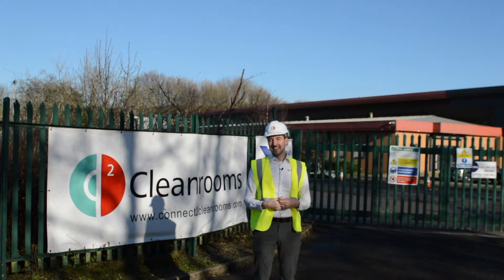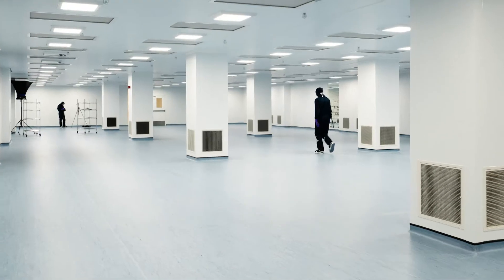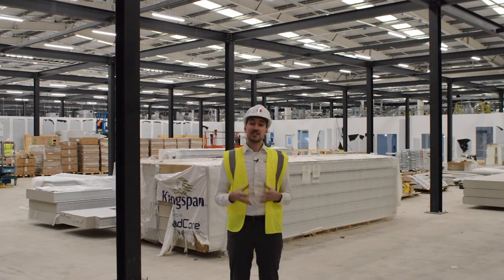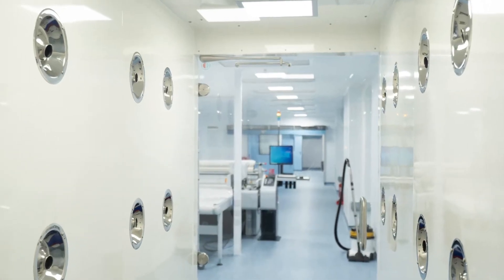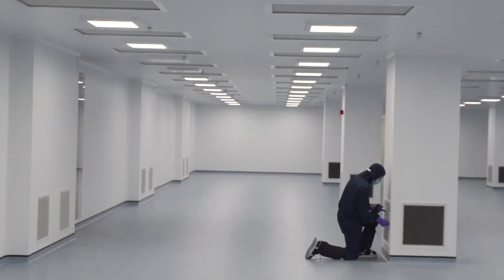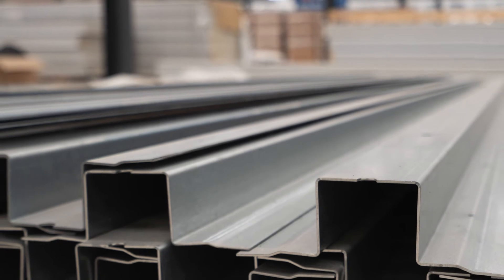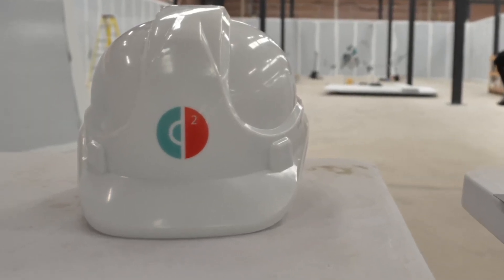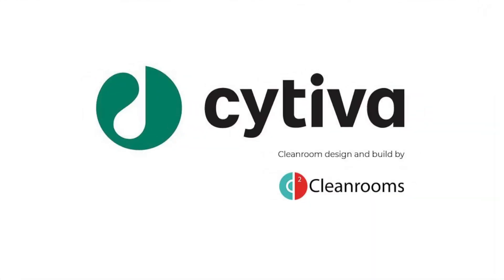Cytiva's new manufacturing site - phase 1 cleanroom completion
Connect 2 Cleanrooms has completed Cytiva's new cleanroom—the first of six. And they're all part of a new 11,000 m² manufacturing facility in Cardiff that will create 250 new jobs.